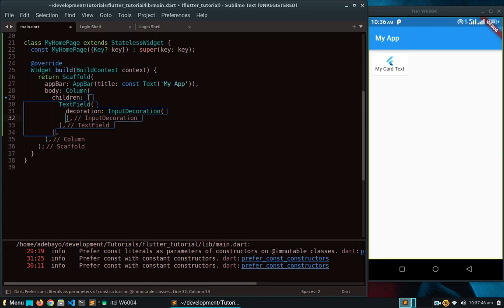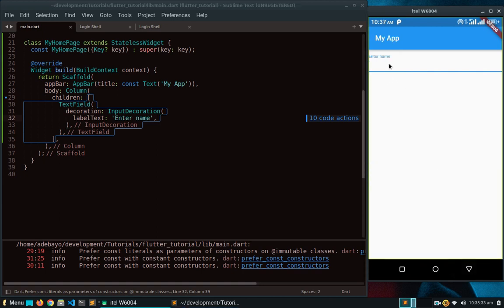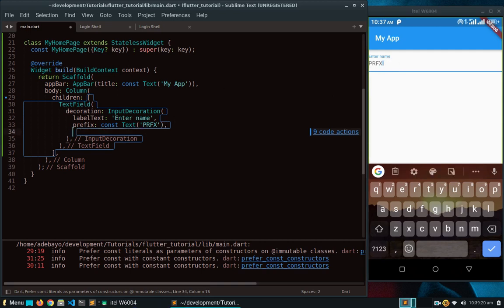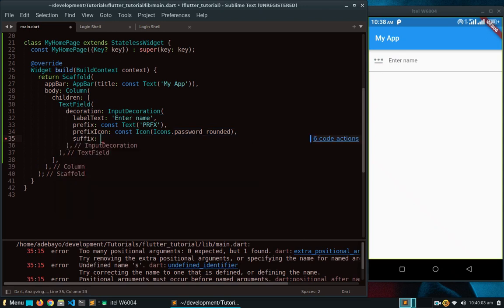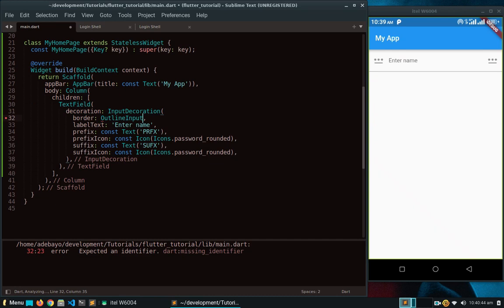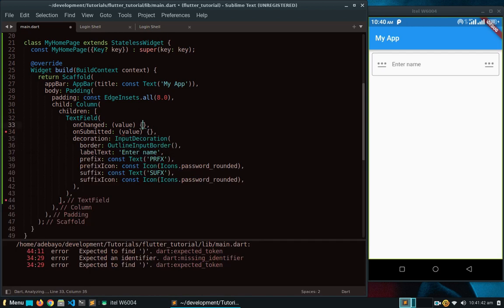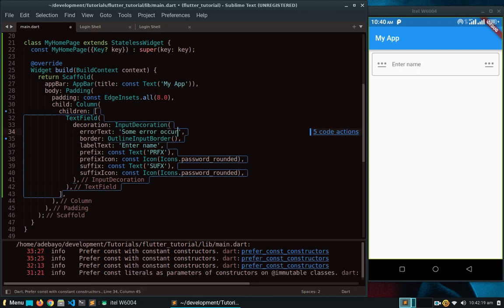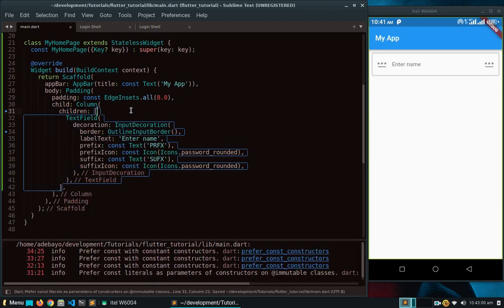11. Flutter TextField Widget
Learn about the TextField widget available in flutter, and how you can use it in your apps!

Have fun!